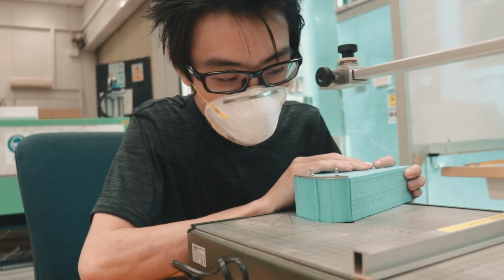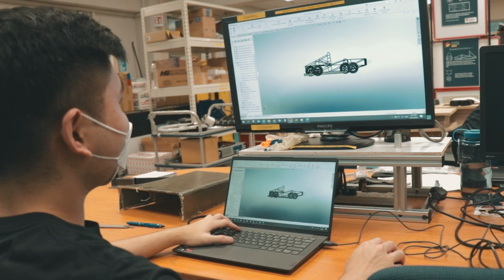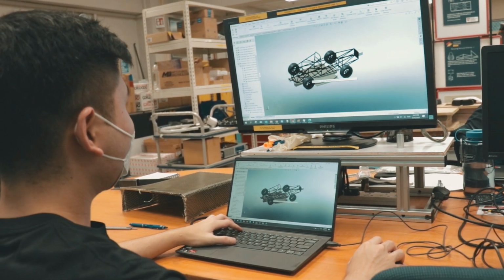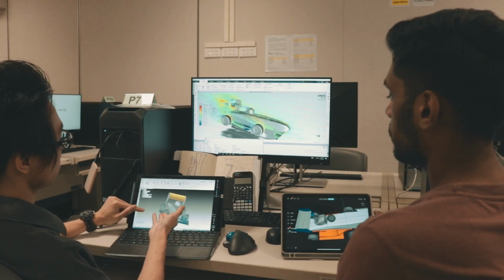EP 06: Aerodynamics | Wheels on the Ground (Racecar Documentary Series)